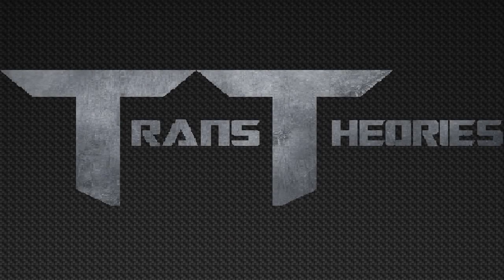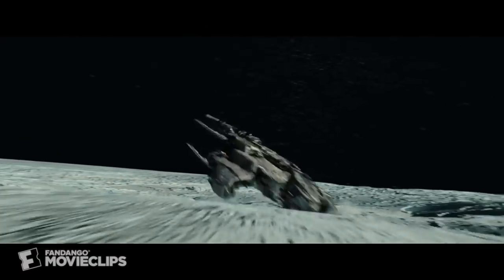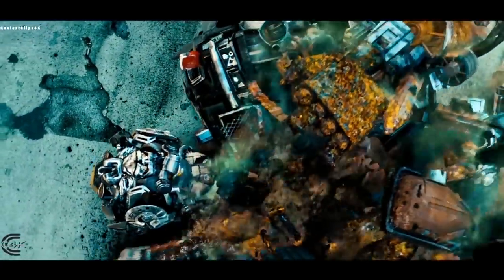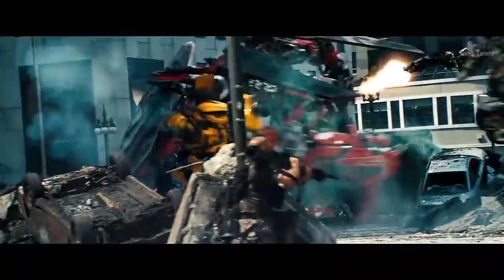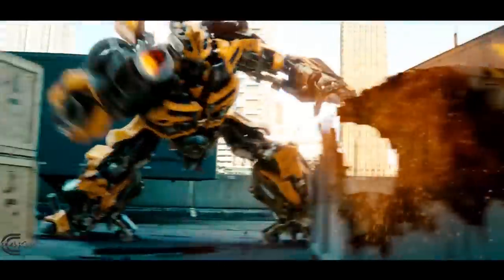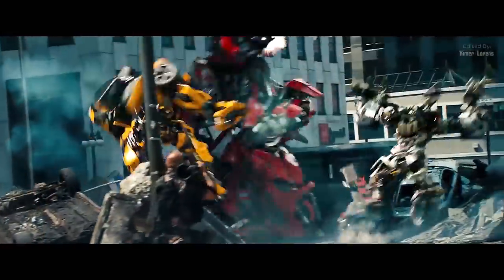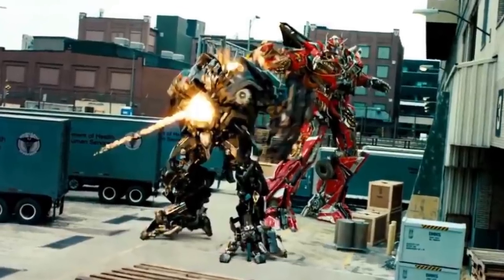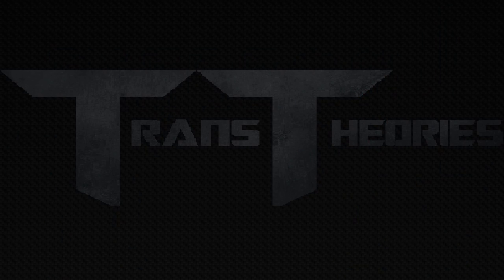How Sideswipe Almost Died In Transformers DOTM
In this video we will be talking about, how sideswipe survived, sentinel primes cosmic rust cannon